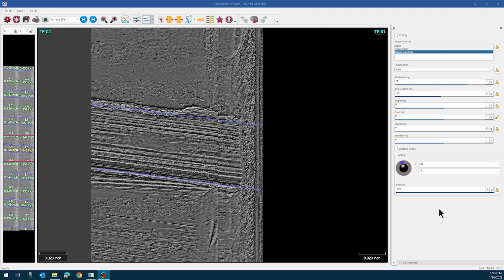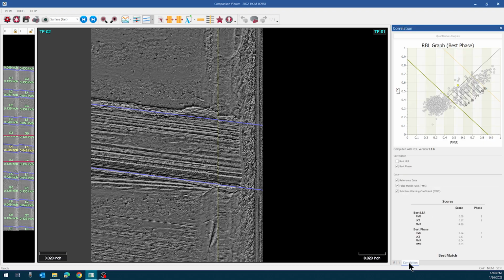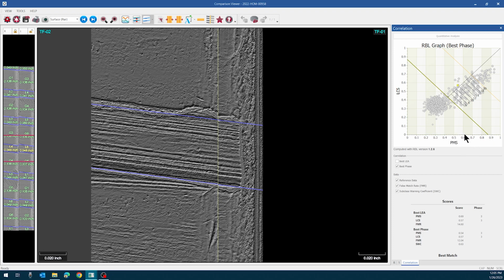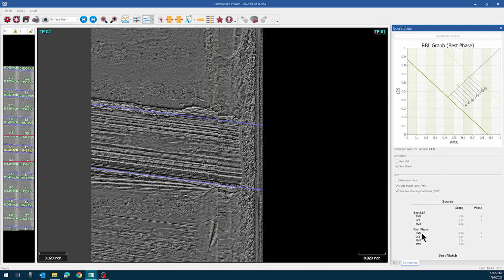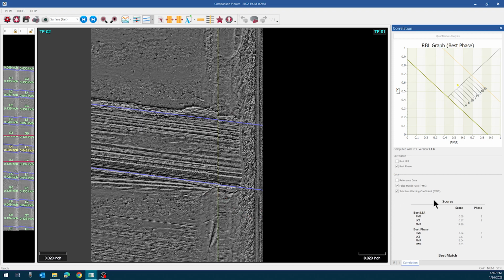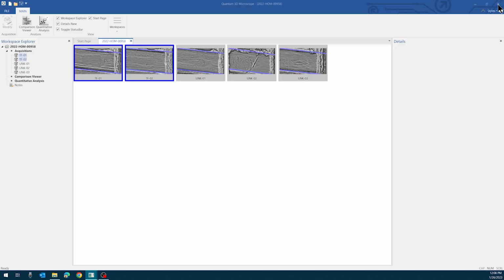S2, Episode 3: QUANTUM 3D MICROSCOPE – Walkthrough Series Part 3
In this episode, learn how to use the Quantitative Analysis of a Comparison.